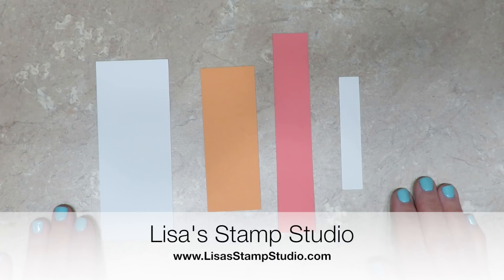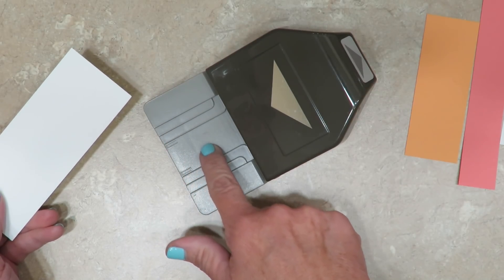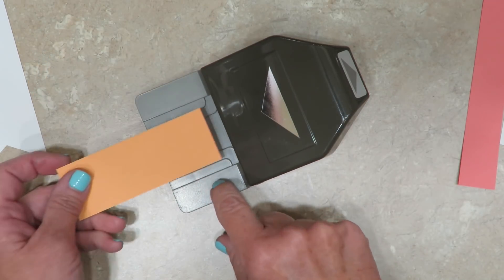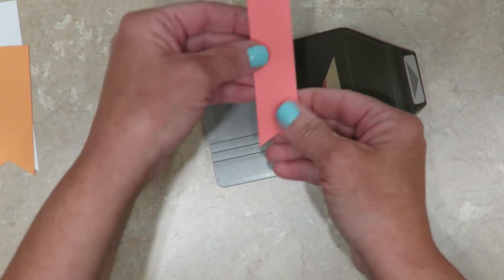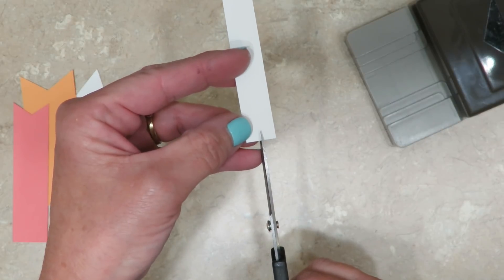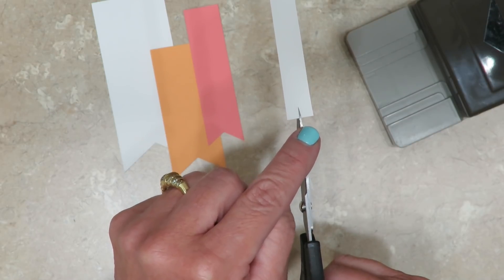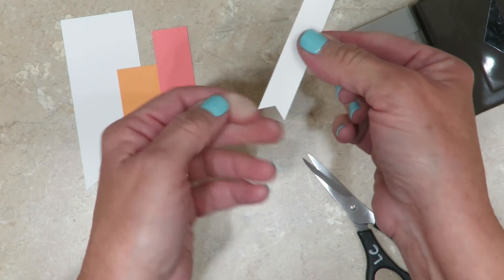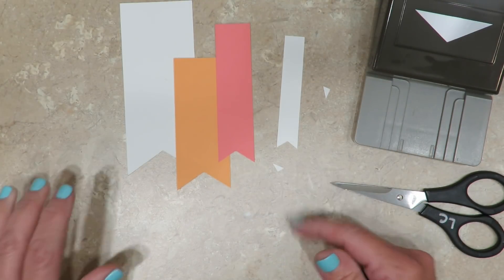Banner Tips - How to Make Any Size